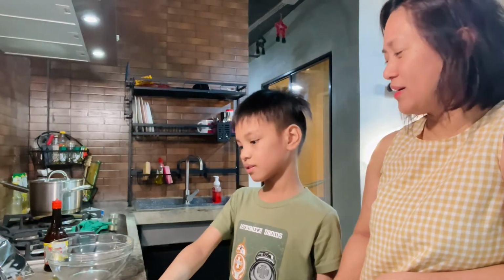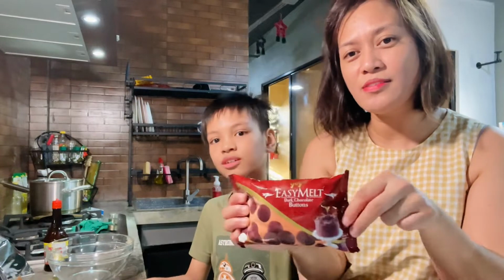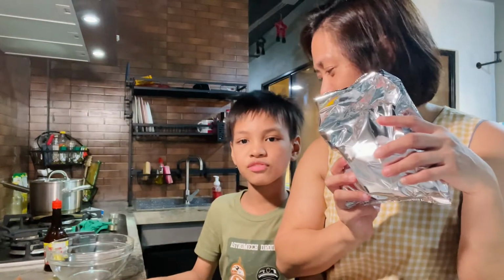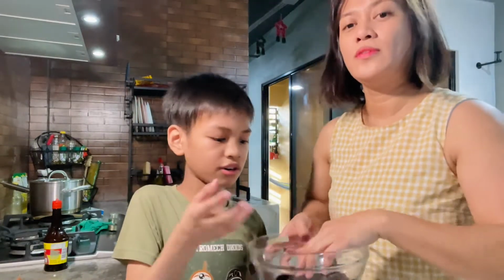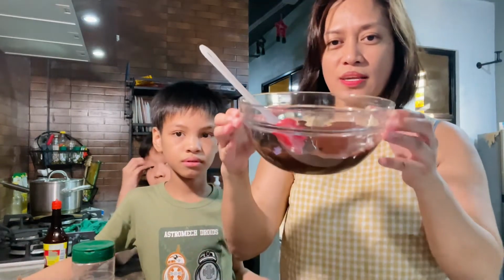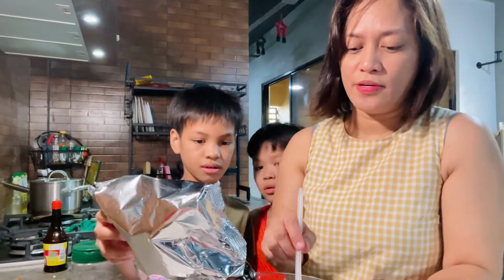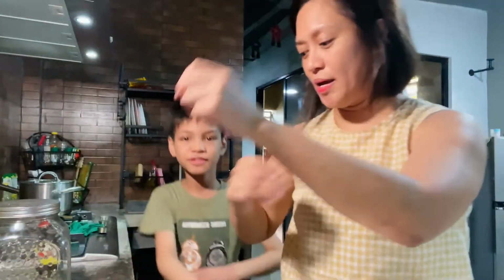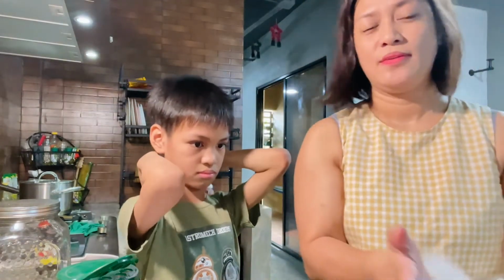Salted Caramel Chocolate Bars made EASY! Try it!